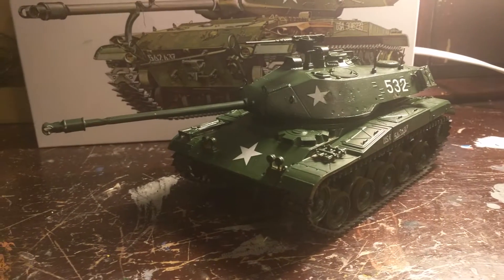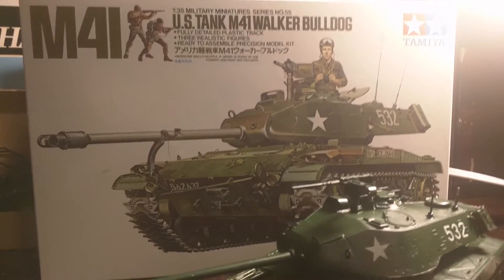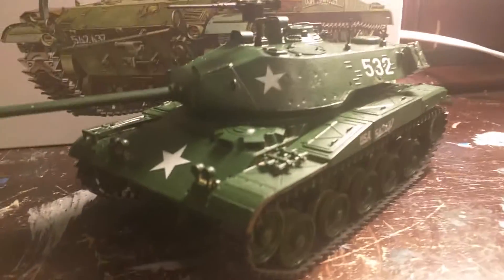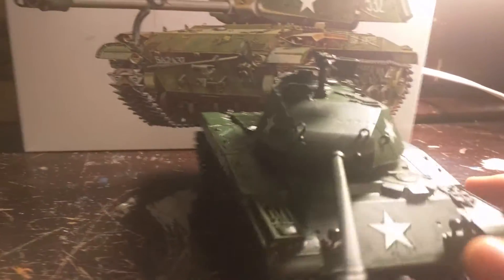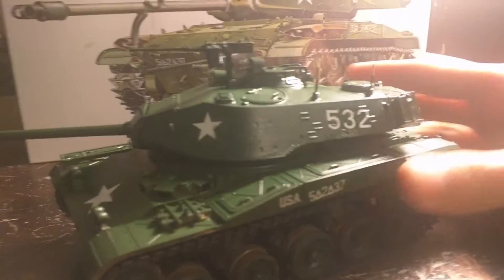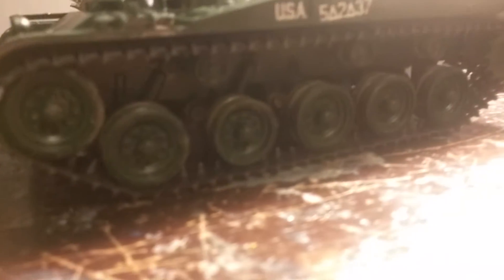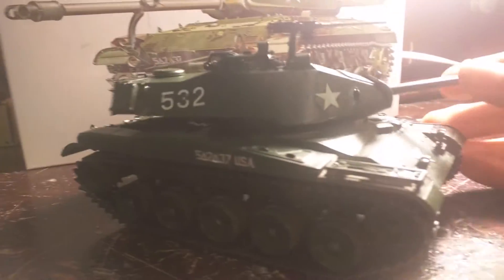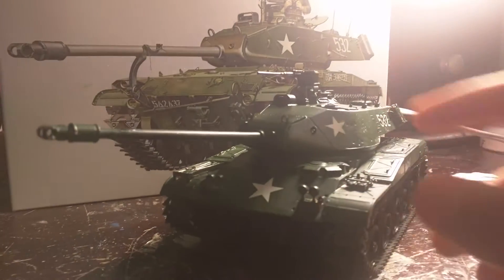Tamiya 1/35 M41 Walker Bulldog Review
One minute video, but its basically my quick thoughts on the M41 kit. Its really good.